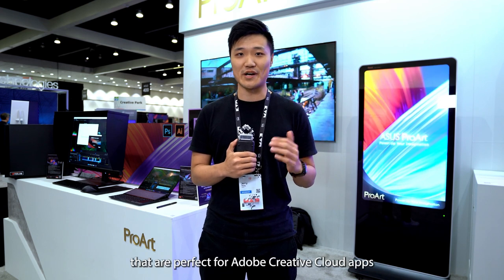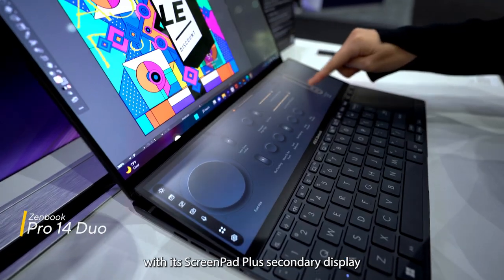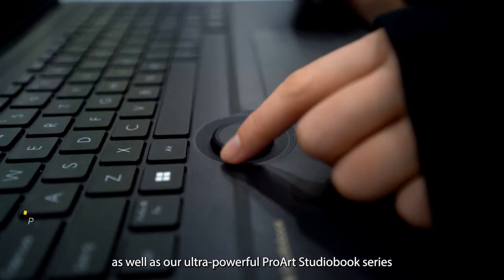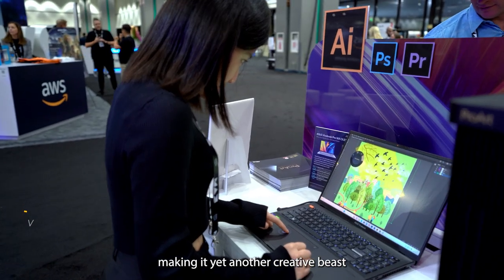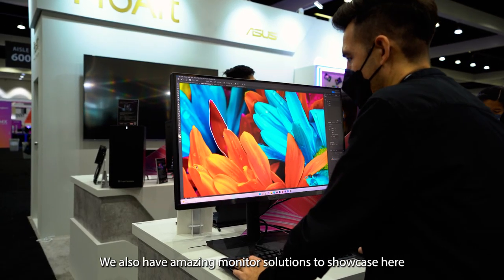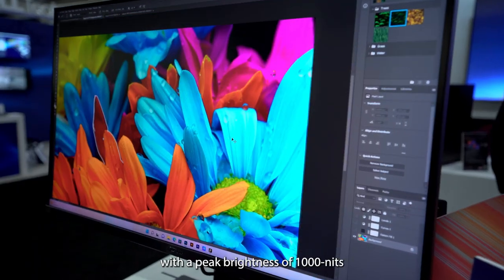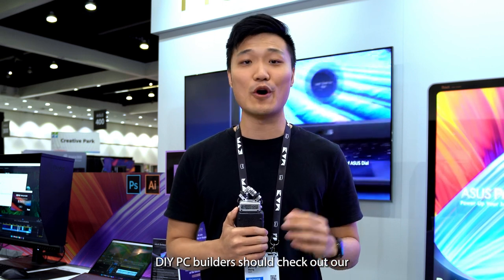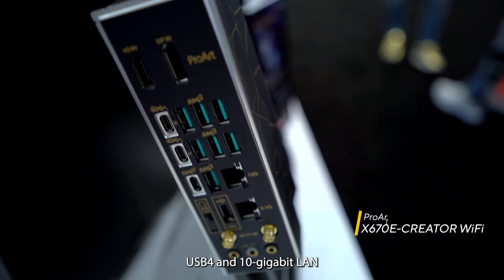Booth Highlights from ASUS X Adobe MAX 2022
That's it! AdobeMAX 2022 is done and dusted. ❤️❤️❤️
Thanks to everyone who joined us at the ASUS booth this year, we hope this video captures the spirit and the fun we had together and experiences first-hand what ASUS products can mean for your creative workflow by sharing creative solutions!